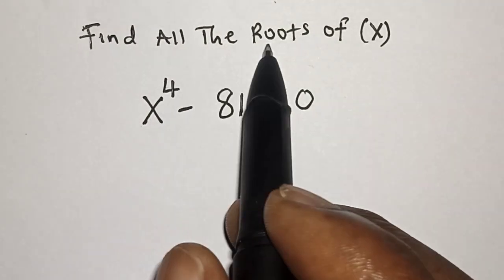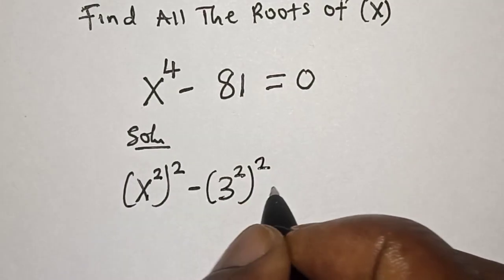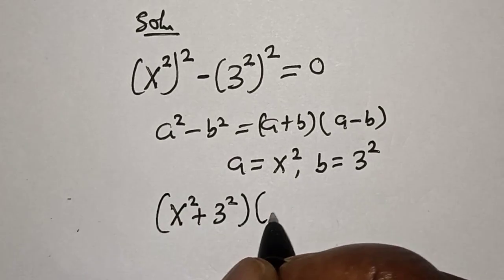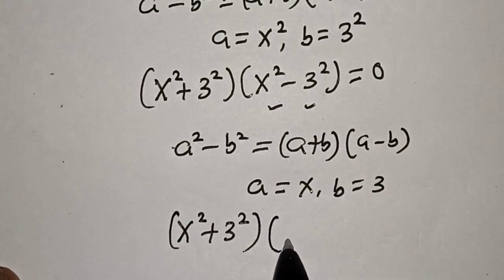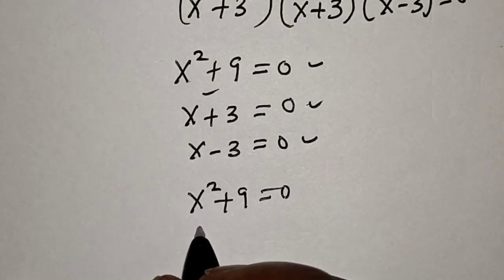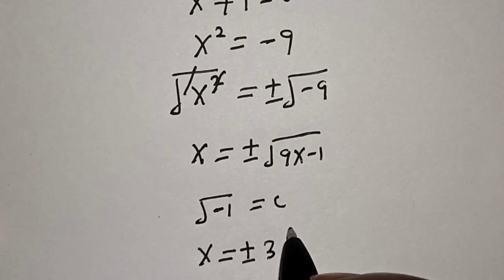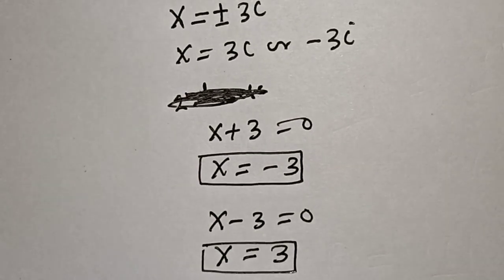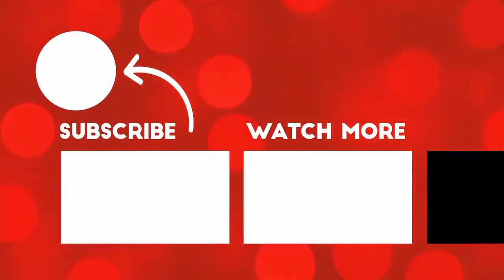A Nice Olympiad Mathematics X^4-81=0 | Quick Trick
In This video, you will learn how to solve the given nice equation quickly.